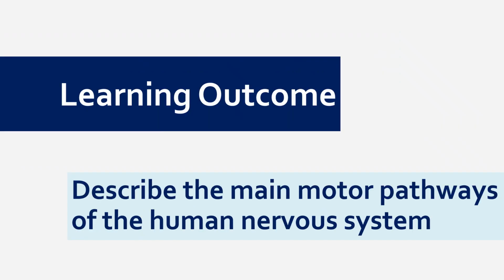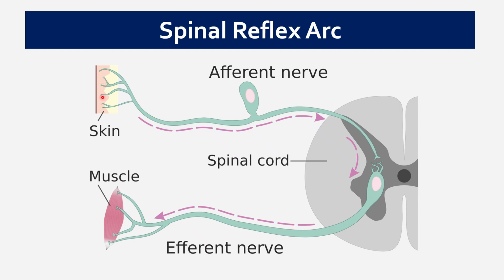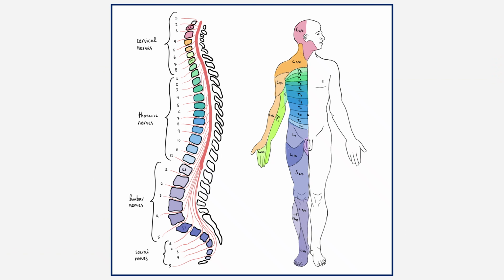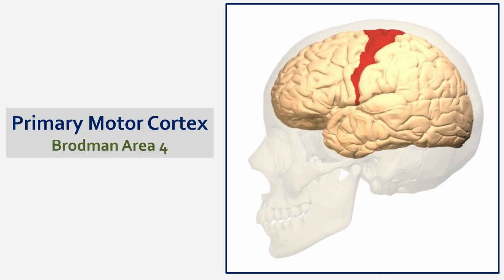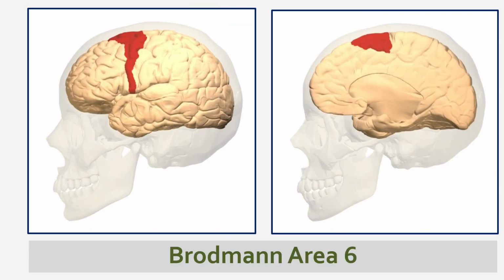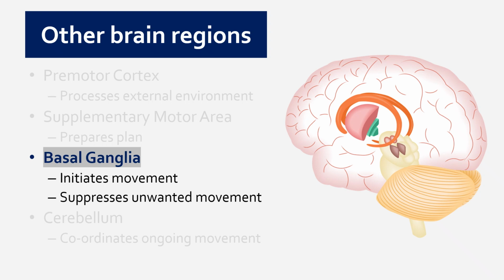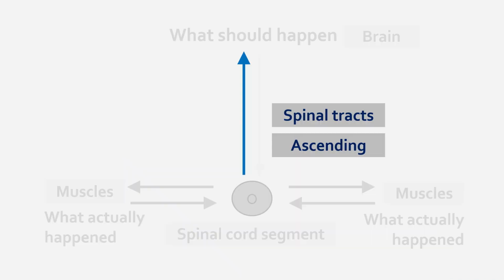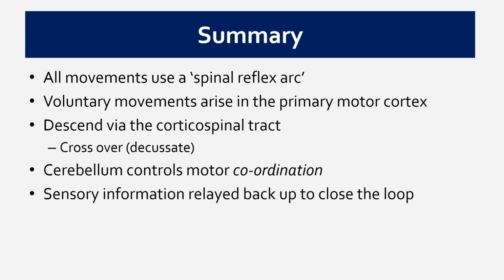Motor Pathways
The basic structure of the human motor system